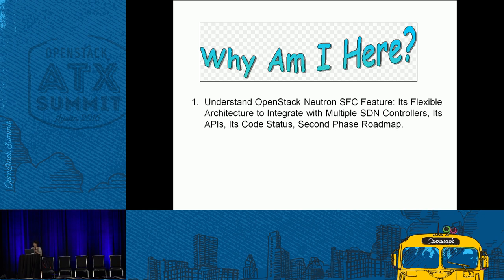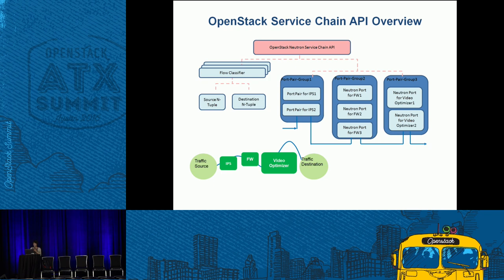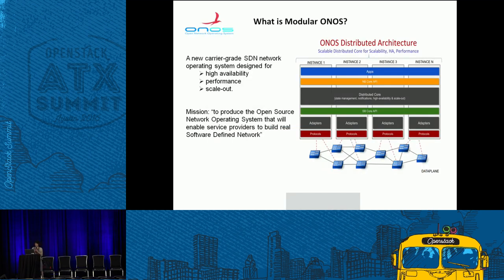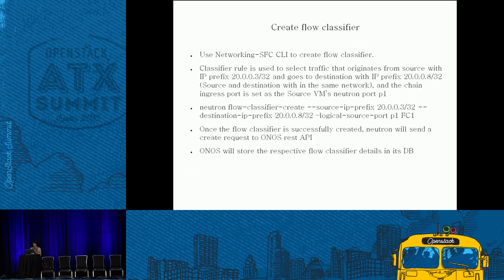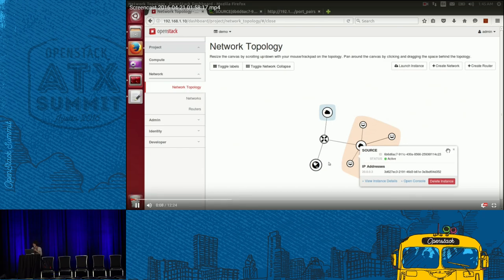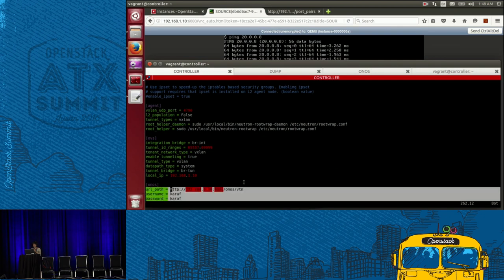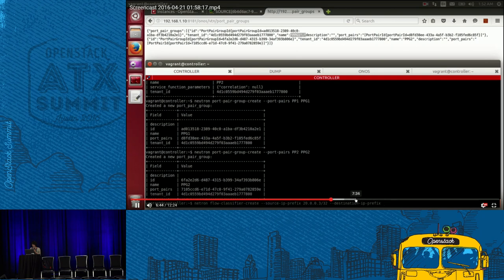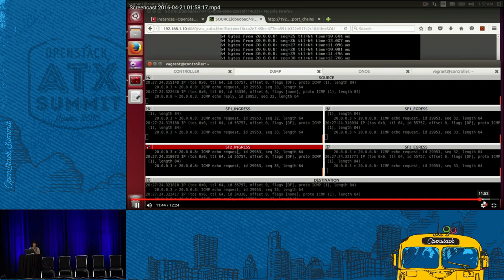Realize SFC Using ONOS Controller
SDN moves management functions out of the hardware and places it in controller software that executes in a server. As a result, entire service chains can be provisioned and constantly reconfigured from the controller. Communication service providers and public cloud providers carry such a wide variety of data types and applications, Hence SDN and NFV-driven service chaining can improve their business models just by simplifying the service chain provisioning process. This presentation will talk a